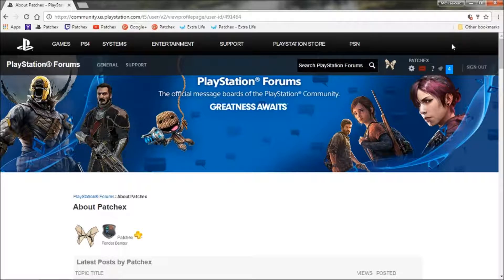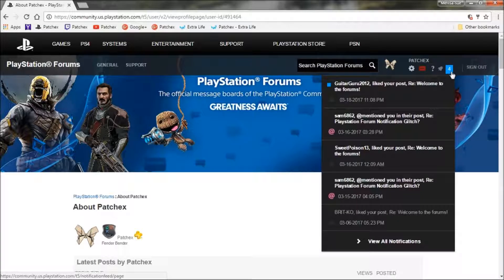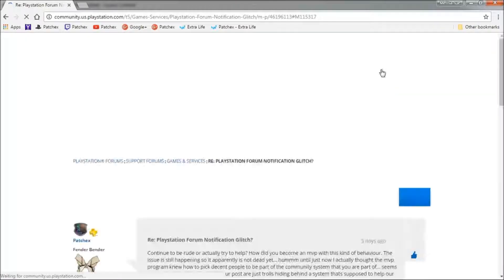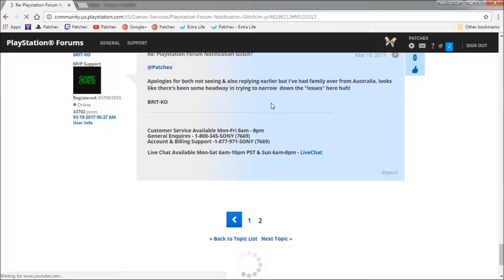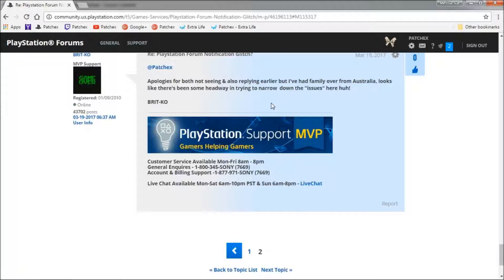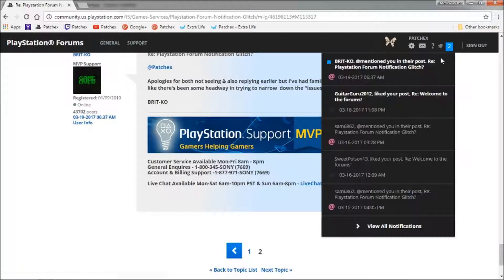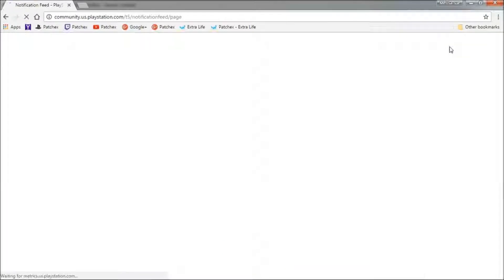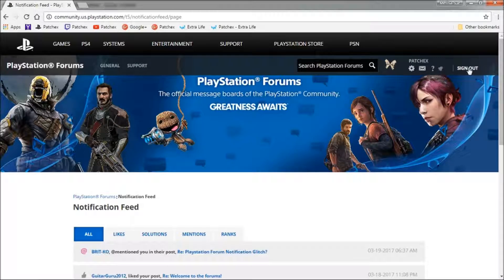Notification Glitch part 3